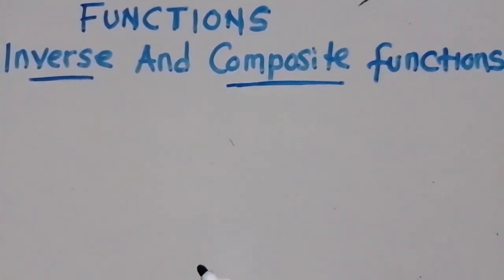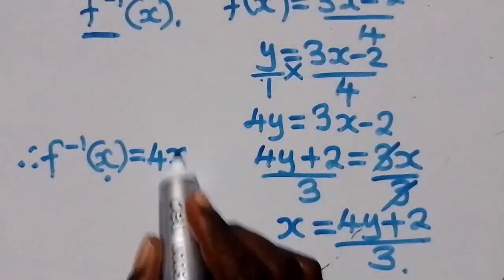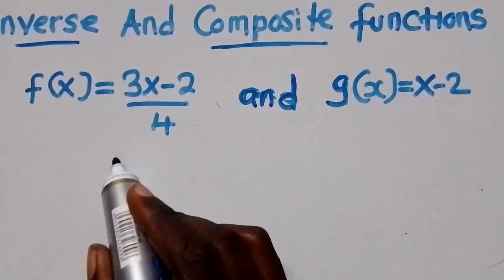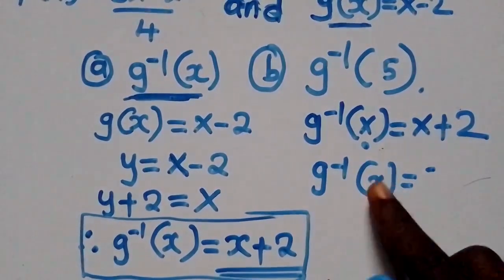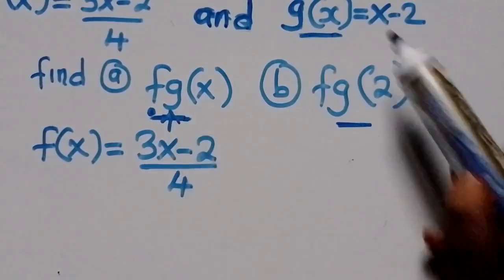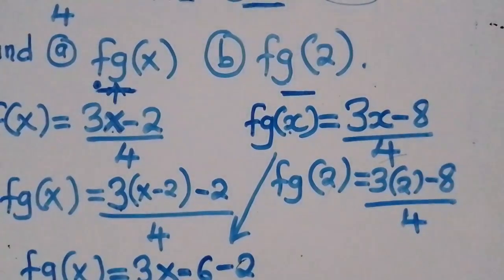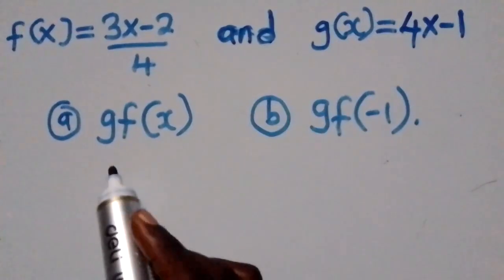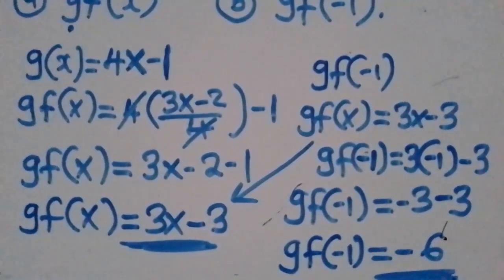Functions - Inverse And Composite Functions || Strategy Explained